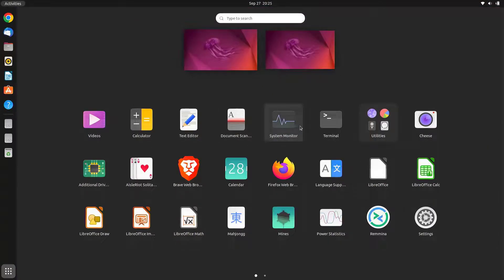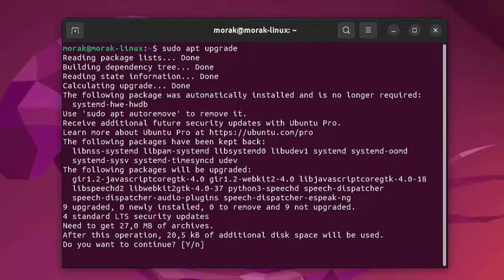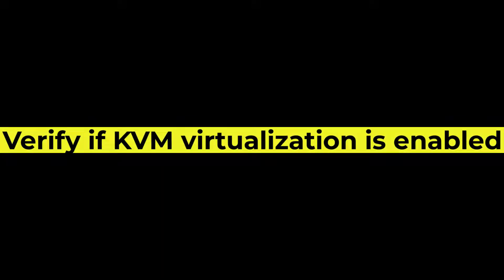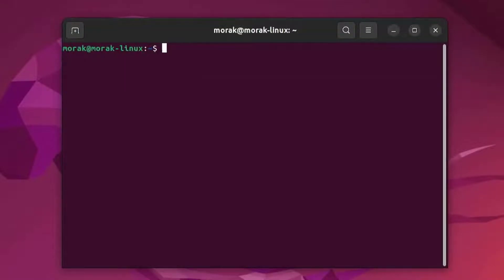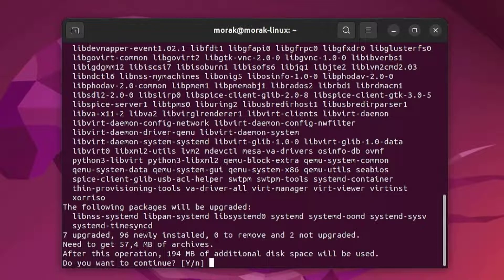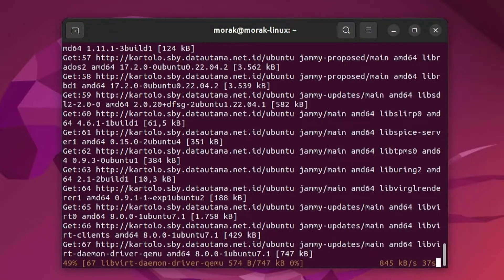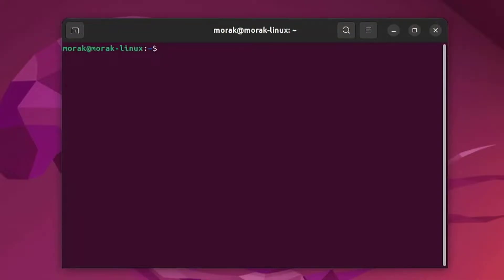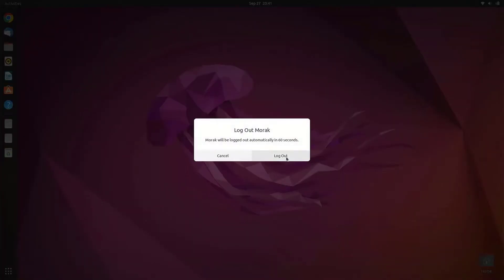How to Install KVM on Ubuntu 22.04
Update and Upgrade Ubuntu 22.04

Check if Virtualization is enabled
egrep -c '(vmx|svm)' /proc/cpuinfo

verify if KVM virtualization is enabled
kvm-ok

Install the cpu-checker package
sudo apt install -y cpu-checker

Install KVM on Ubuntu 22.04
sudo apt install -y qemu-kvm virt-manager libvirt-daemon-system virtinst libvirt-clients bridge-utils

Enable the virtualization daemon
sudo systemctl enable --now libvirtd
sudo systemctl start libvirtd

Check virtualization daemon is running
sudo systemctl status libvirtd

Add Your User to the KVM and Libvirt Group
sudo usermod -aG kvm $USER
sudo usermod -aG libvirt $USER

Run KVM Virtual Machines Manager